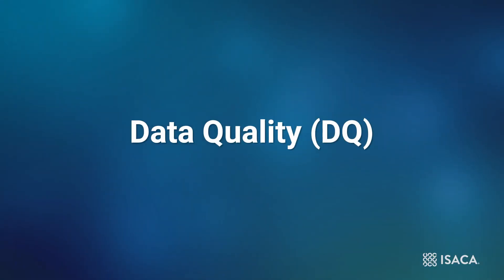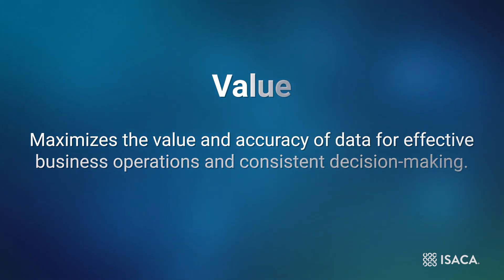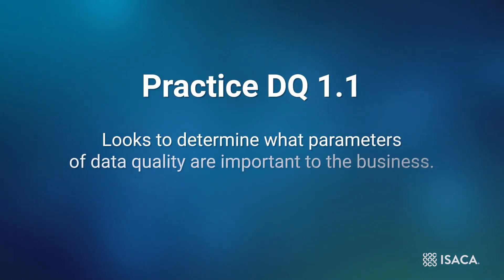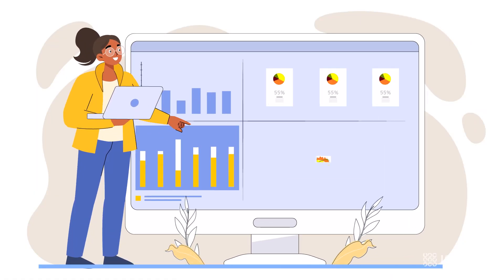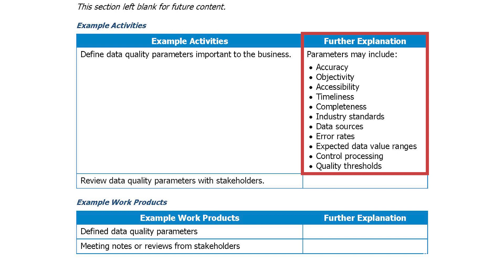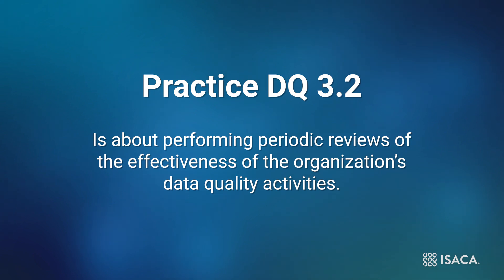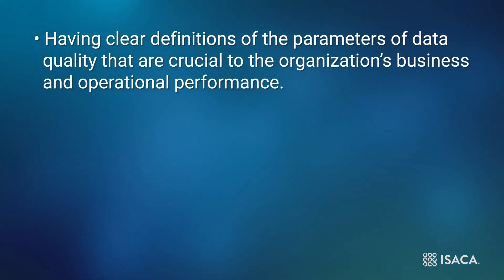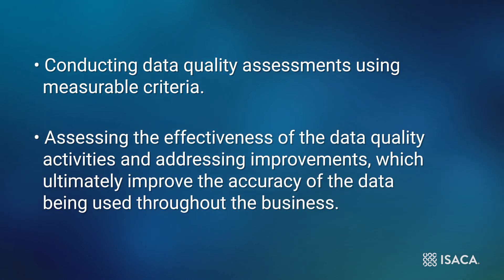CMMI Tech Talk: Data Quality Practice Area Overview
In this video, you will get a brief overview of one of the new Practice Areas from the CMMI Model, known as Data Quality (DQ).